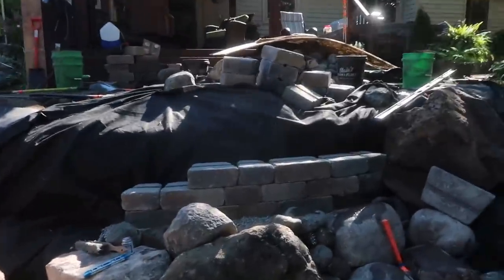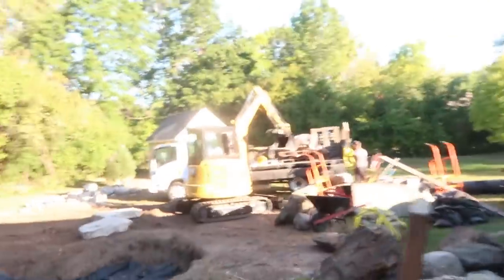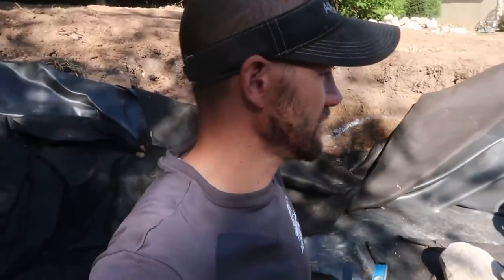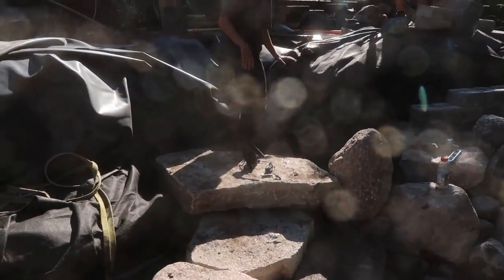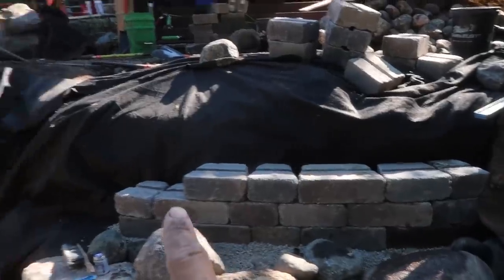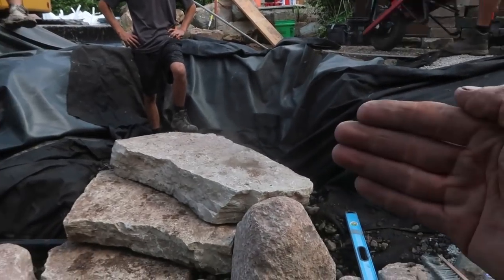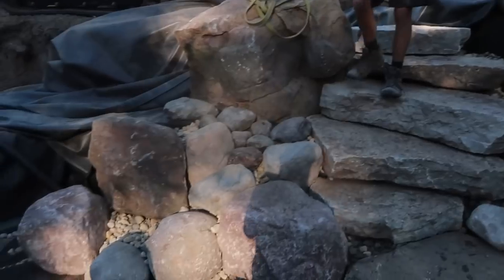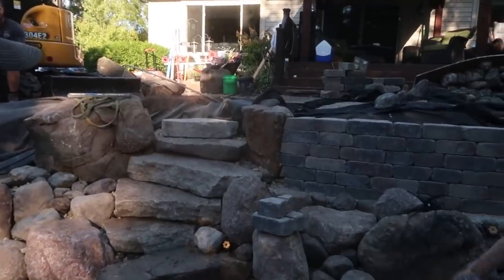*REC POND* Build w/ Stone Steps: Pond Expansion - Part 2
Dan does a killer job carving the architectural wall into the boulders on each side. Meanwhile, Jack and the rest of the team build a stone-step entrance traveling down into this soon-to-be rec pond!

Aqualand – Aquascape Inc. corporate headquarters:
901 Aqualand Way St. Charles, IL 60174